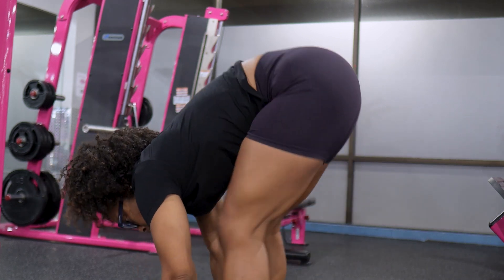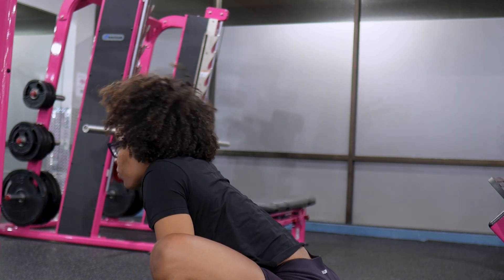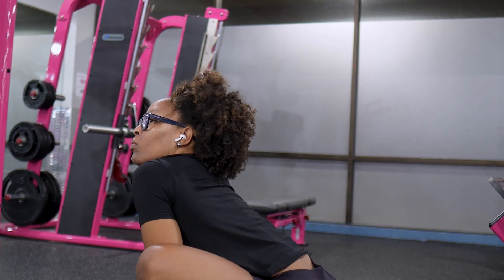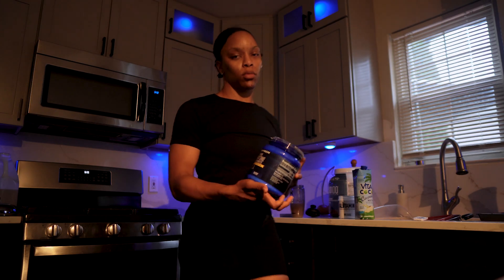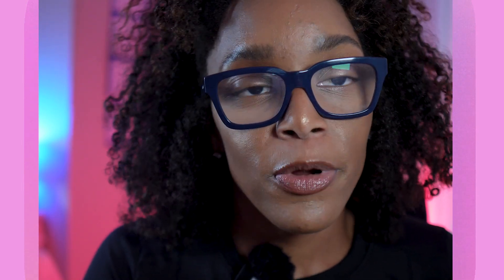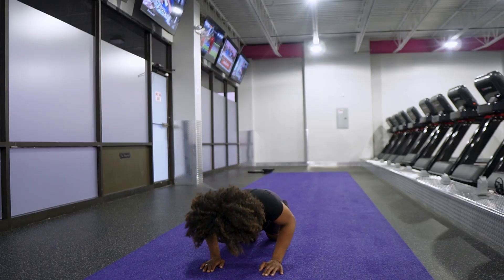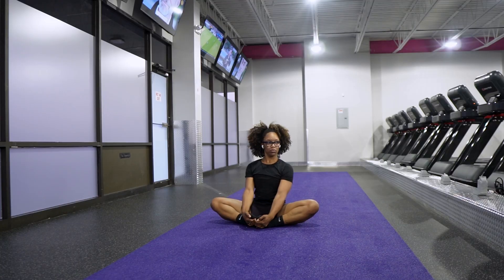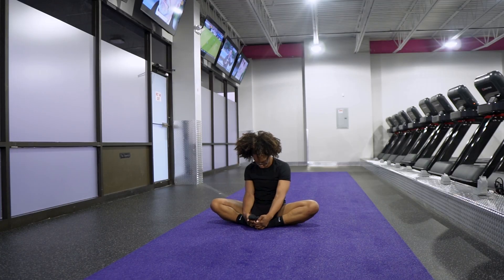Stay Consistent, See Results: Fitness Progress Tips | Day 5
Stay Consistent, See Results: Fitness Progress Tips | Day 5 2024

journey! In Day 5 of the 6-Day Kickstart Routine, I’m sharing my top tips for staying on track and seeing results over time. From setting realistic goals to tracking your progress and celebrating small wins, this episode is all about building the habits that lead to long-term success. No matter where you are in your journey, staying consistent is the game-changer. Let’s push through and keep working towards your goals, one day at a time!